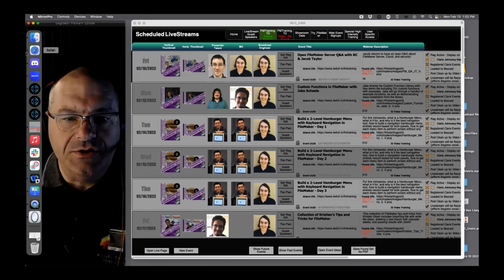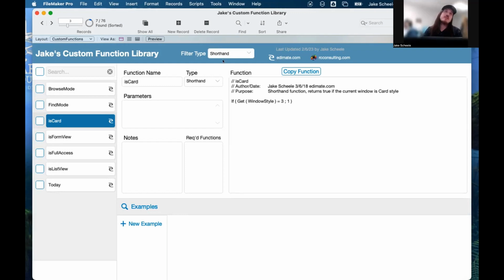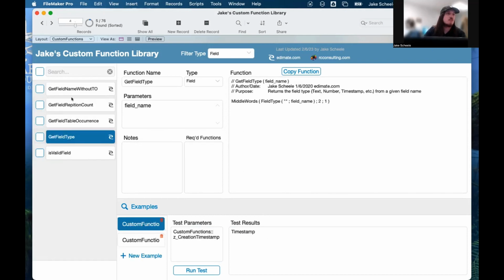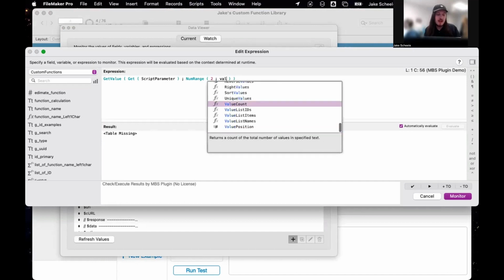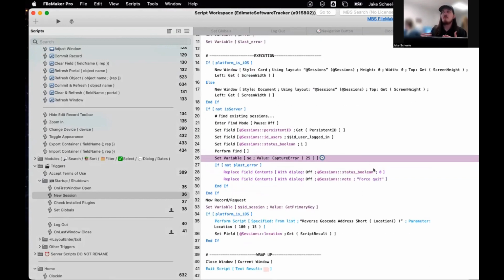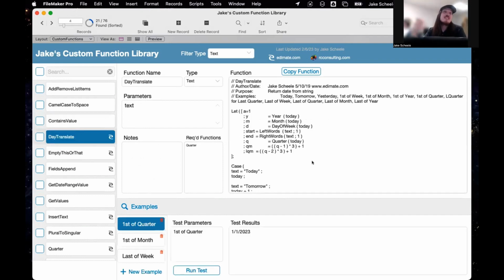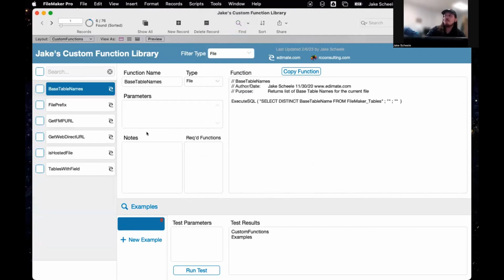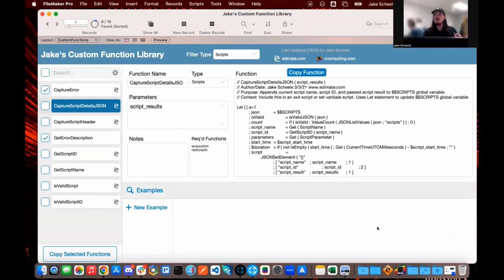Custom Functions in FileMaker with Jake Scheele - Claris FileMaker Custom Functions Library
Jake shares his Custom Function Library with free demo file including 70+ custom functions with examples. Jake will go through a handful of example functions, as well as demonstrating easy-installation from the library.

70 hours of video content AND one copy of Claris FileMaker Pro! 🎥

FMTraining.TV
2122 9th St., Suite 102

Imj3zEXXWfcYeEyeYrcWkMuJXeK4p6siBU/edit?usp=sharing